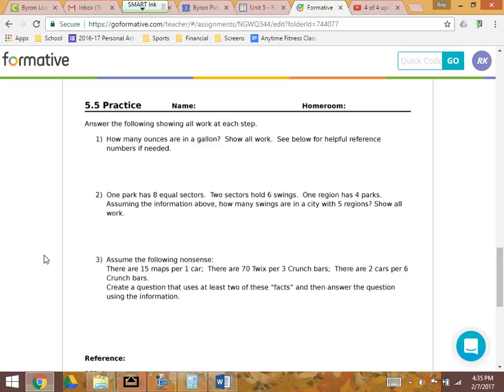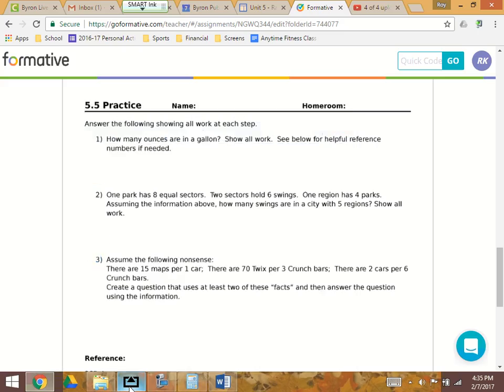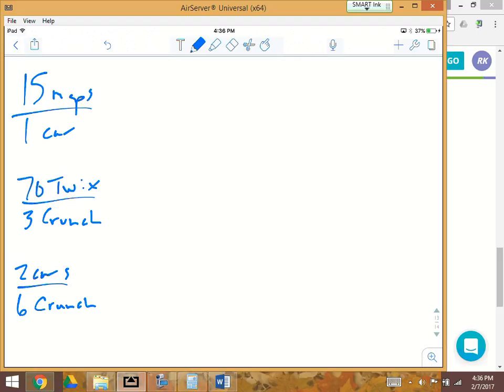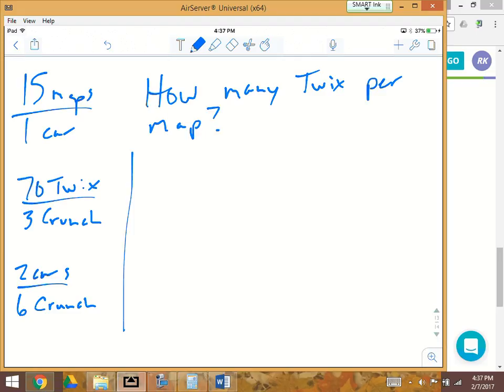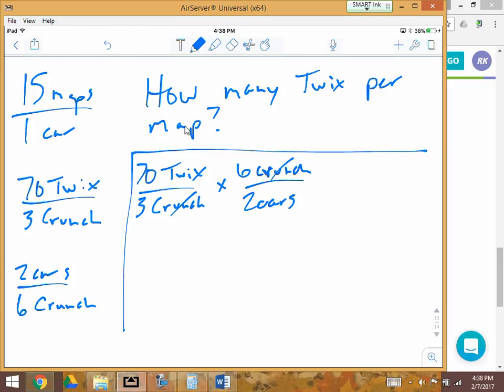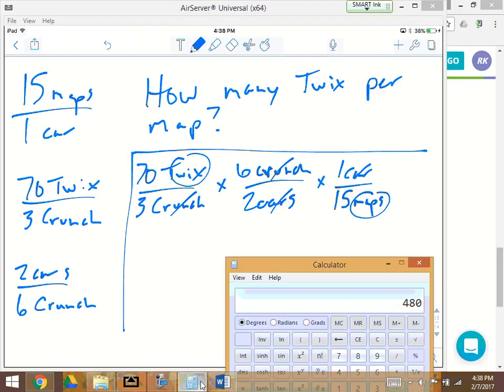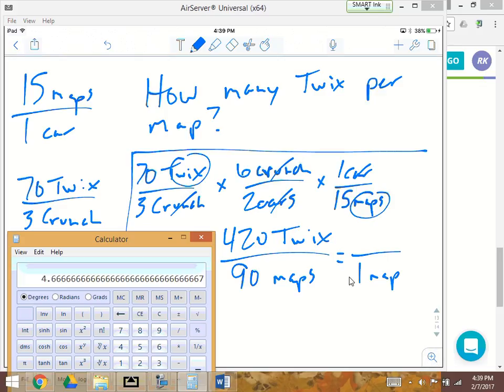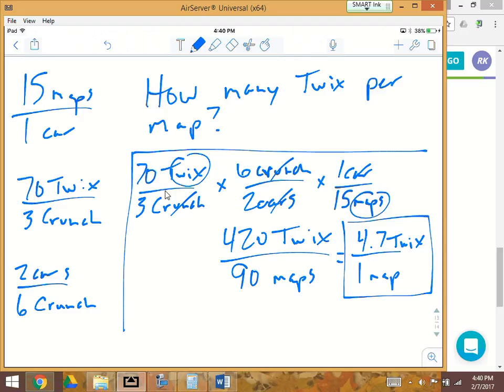Dimensional Analysis 7